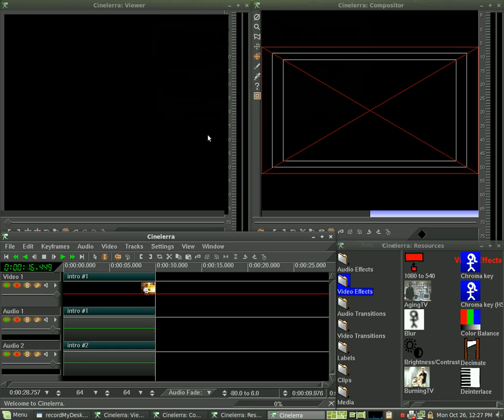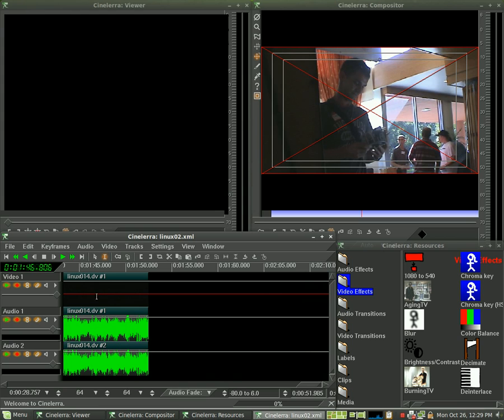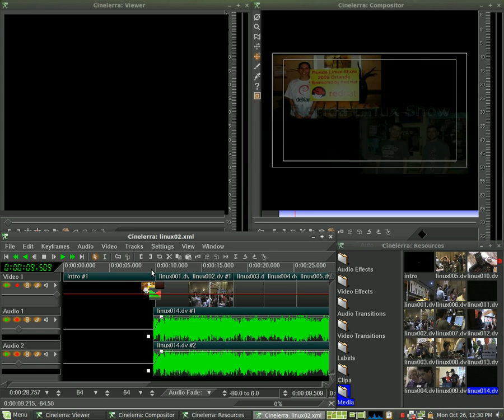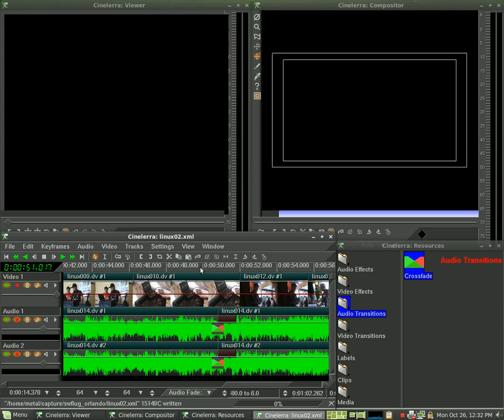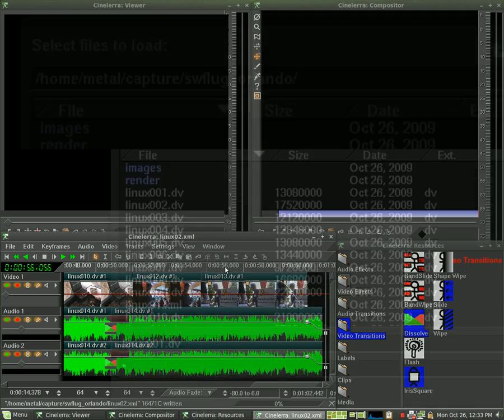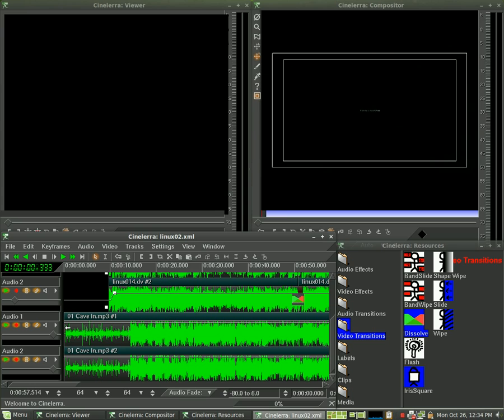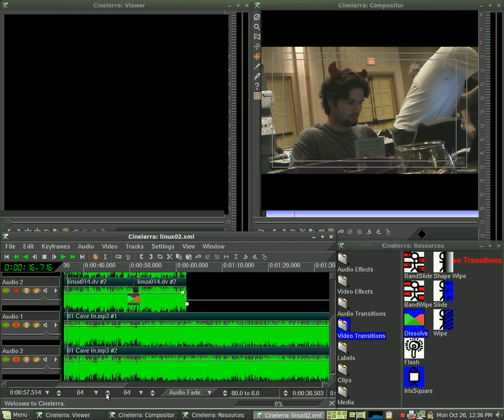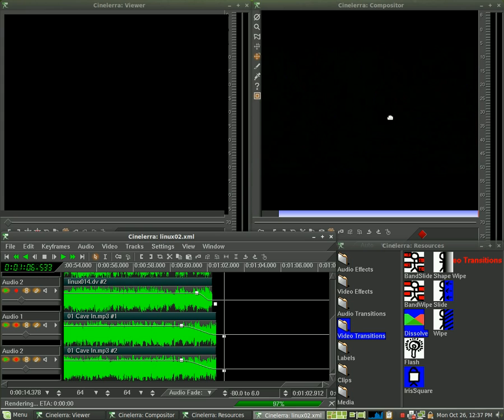Florida Linux Show 2009 - Editing Cinelerra Part #2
I just got back from Florida Linux Show 2009.
This is the video I took and how I edited with Cineralla.